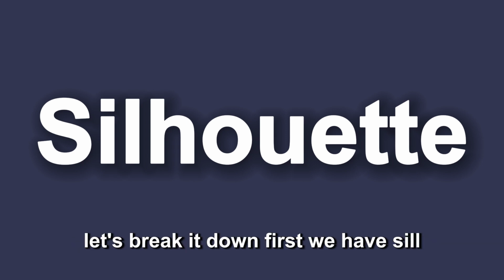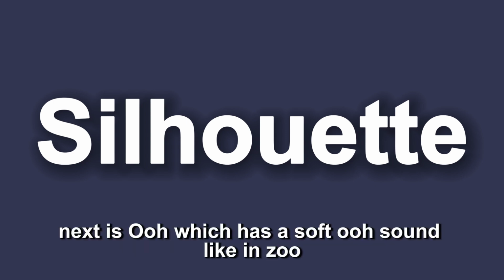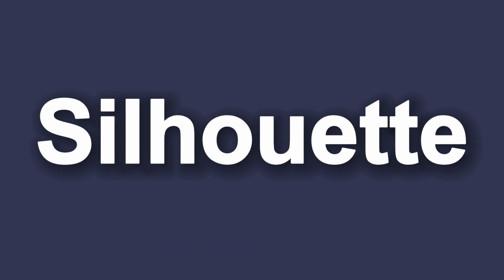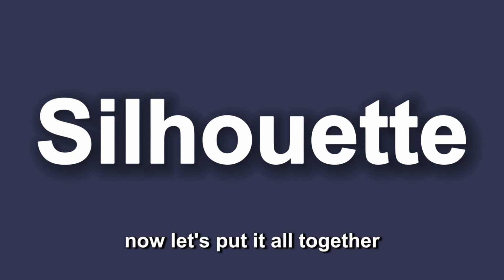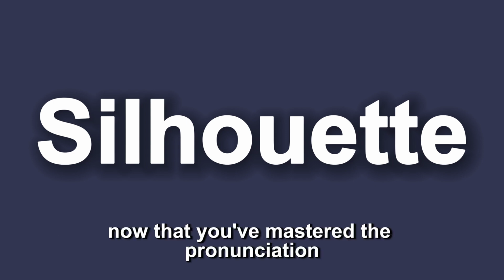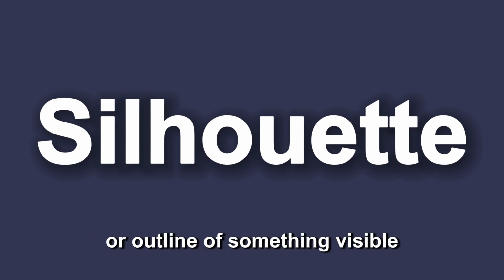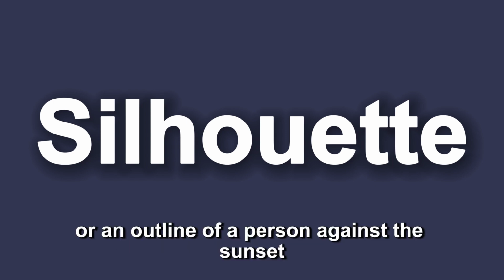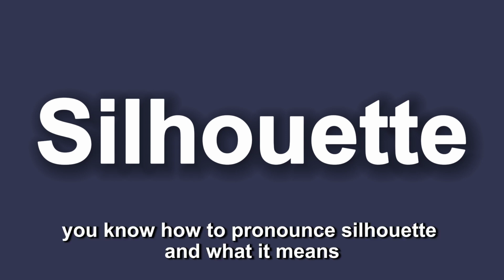How to Pronounce Silhouette? (With meaning)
Not sure how to pronounce Silhouette? Don’t worry—I’ve got you covered! In this video, I’ll break it down step by step so you can say it clearly and confidently. Plus, I’ll explain what Silhouette means and how it refers to a dark outline or shape of an object against a lighter background. By the end, you’ll have it mastered! 🎙️🌆

How to Pronounce Silhouette